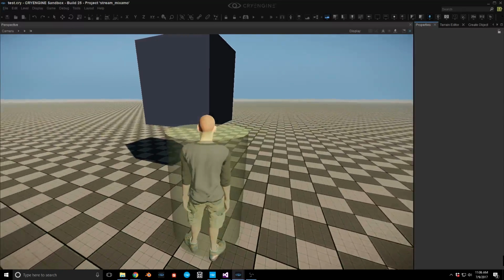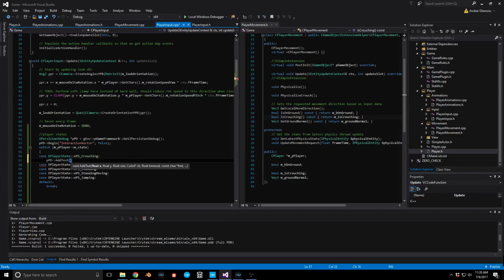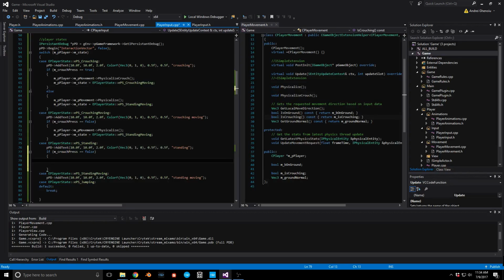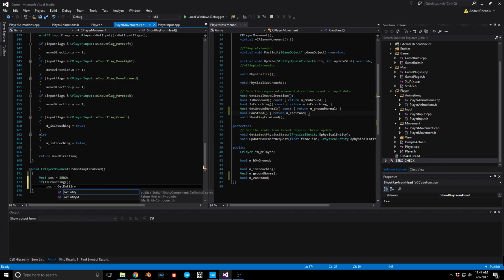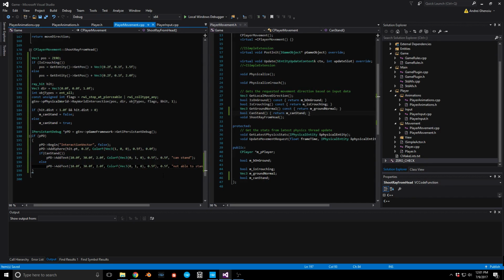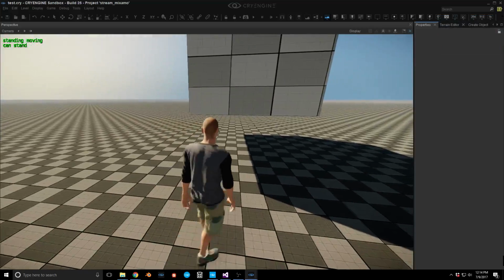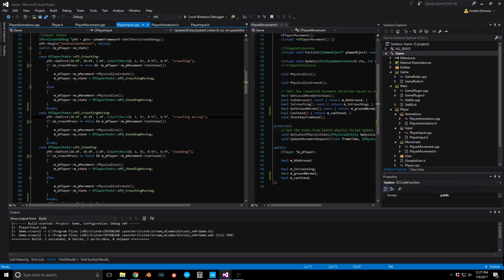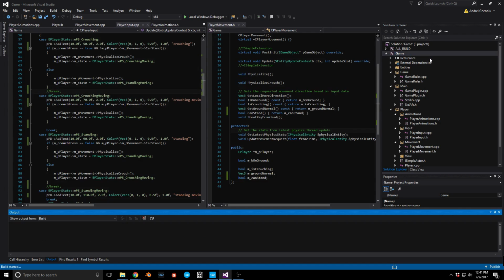Cryengine 5.3 animation programming and proxies - crouching and animation states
In this video we create states for our player in the input code. We also shoot a ray from the player's head to let us know if the player can stand if the user releases the crouch key. Unfortunately this last part ran into an issue that I am currently trying to fix, so hopefully in the following video we'll go over that.